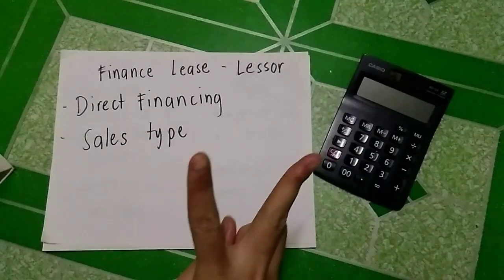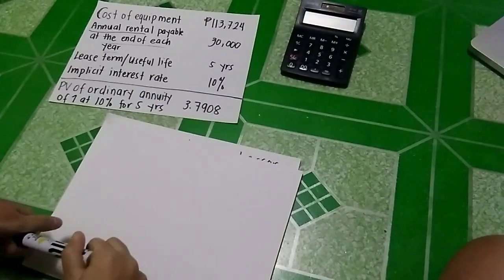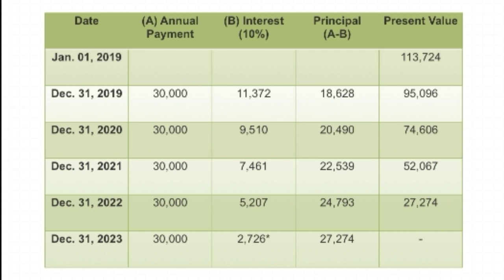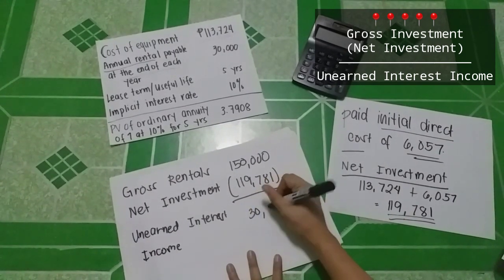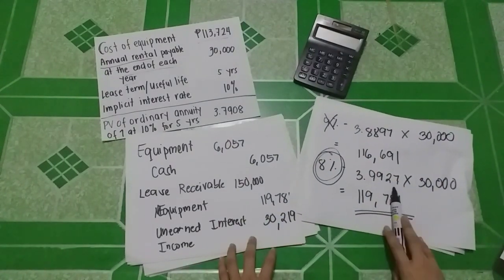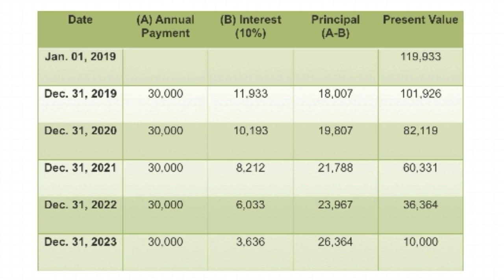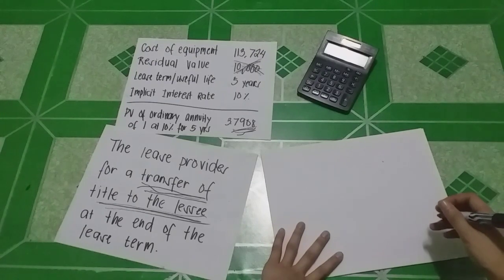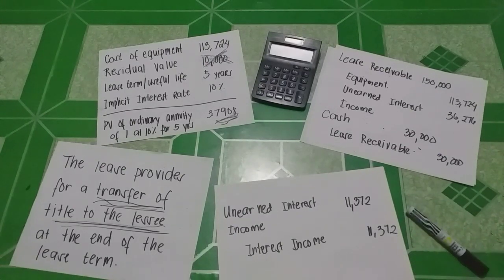Accounting Tutorials - Direct Financing Lease (Lessor)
Hi! We're from National University - Manila, taking up Bachelor of Science in Accountancy, currently at our 2nd year in college. We made this video about Direct Financing Lease (Lessor), discussing its concept and illustrating some problems relating to it. Hope you learn some things!

Credits:
On My Mind - Original Mix by WMG